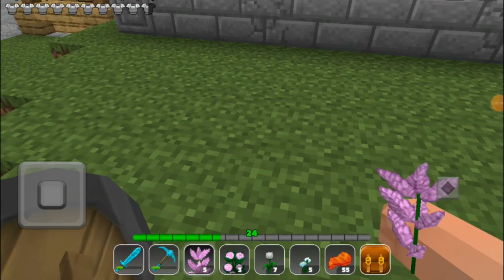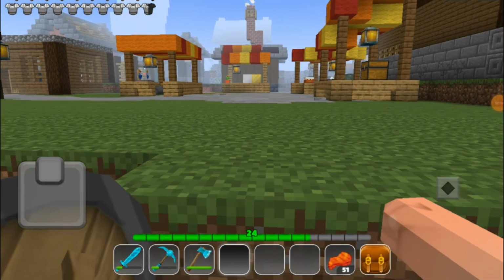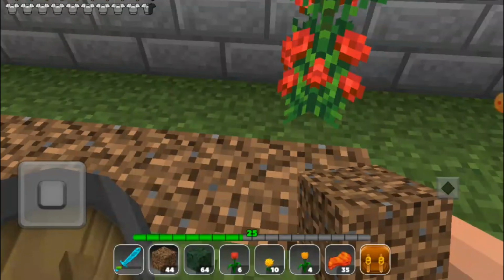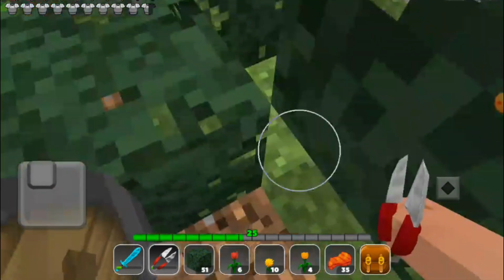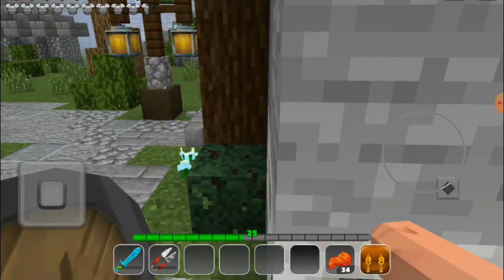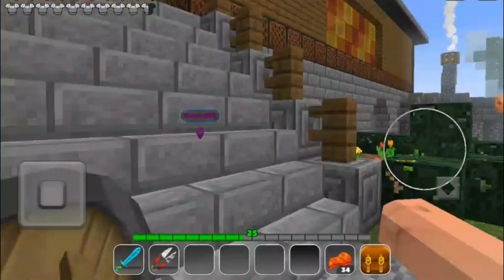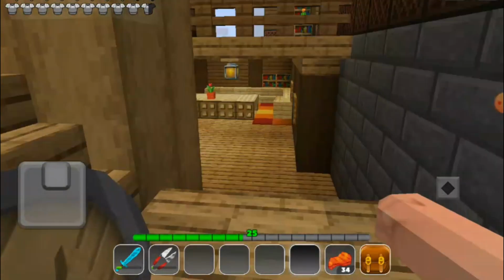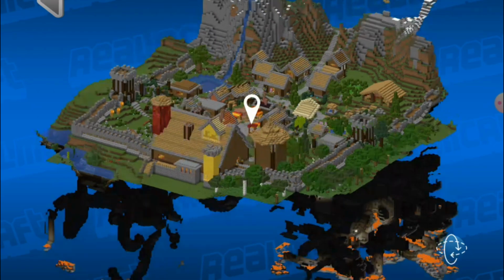It's Time!!! (ColourfulRealms Se.2 Ep.26)[Finale]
This is the final episode! Thank you all for the support on this series and I hope you enjoy!